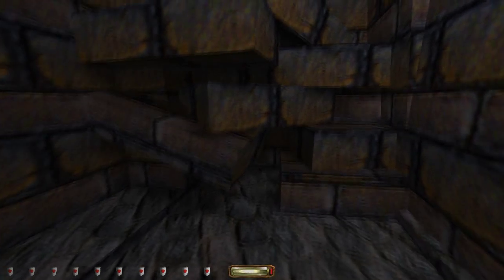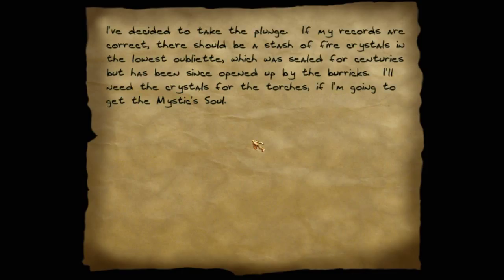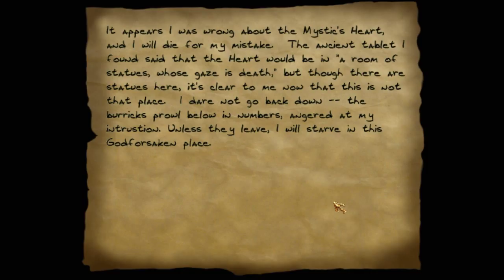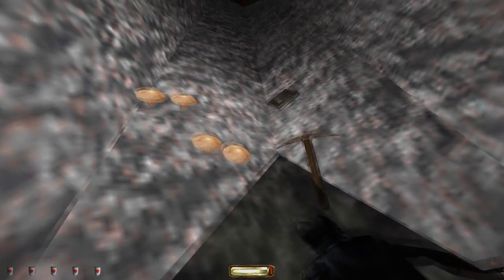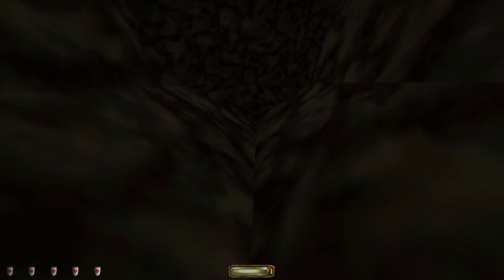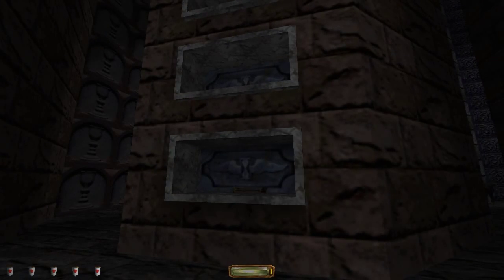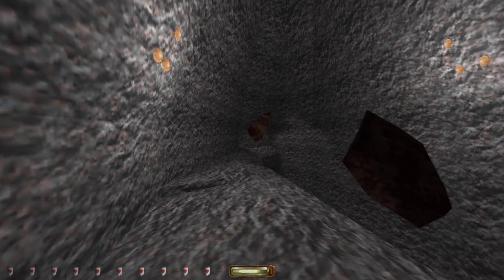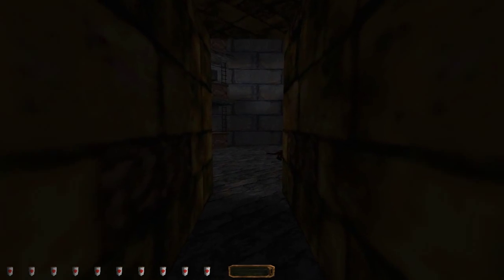Let's Play: Thief Gold (Part 12) - A Funny Word Called Burrick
Not much talk about background stories of this game or its development this time around. I focus on what's going on in the game itself, wherein we come upon a new beastie in a large tunnel system, and find our way to the Bonehoard to steal the Horn of Quintus and some other delicious treasures out of cold dead hands... and traps. Lots of traps.